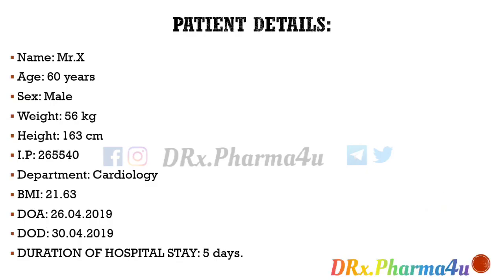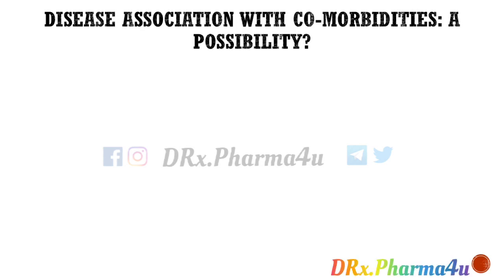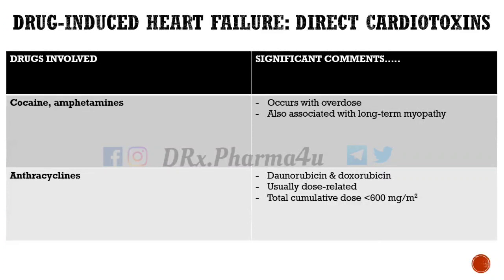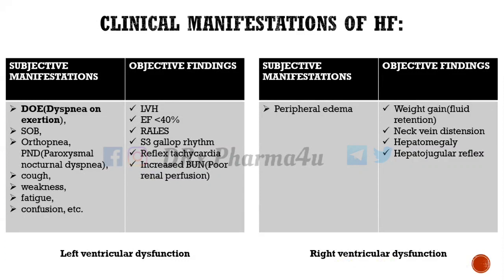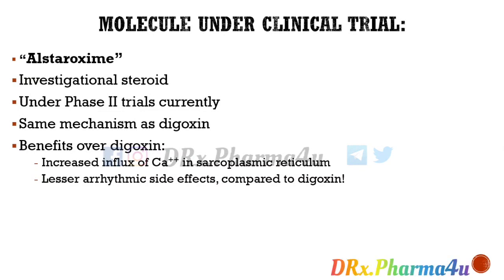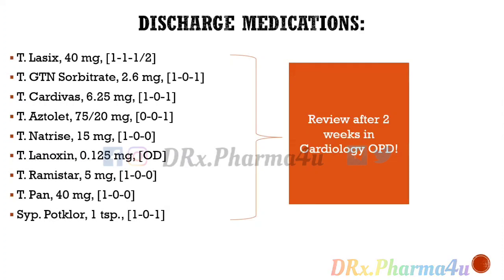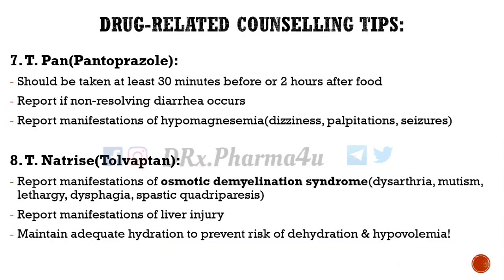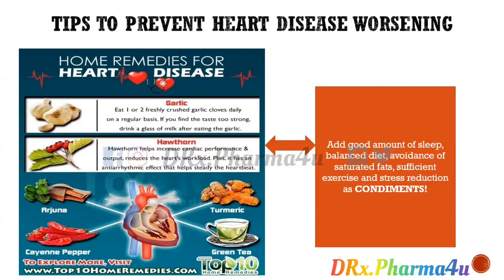CASE PRESENTATION ON HEART FAILURE | A PRACTICAL KNOWLEDGE PERSPECTIVE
Hello everyone!!
This video gives you an insight into how to present a case. Since many people struggle with case presentations, I hope this presentation will give you productive info!!